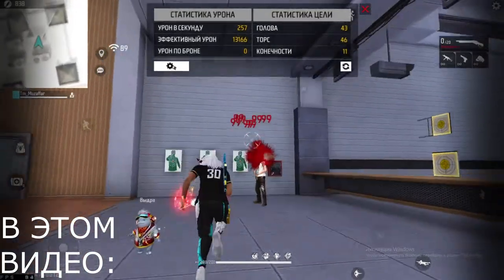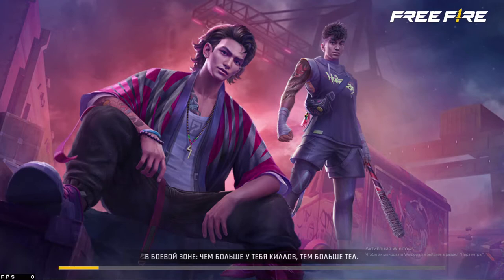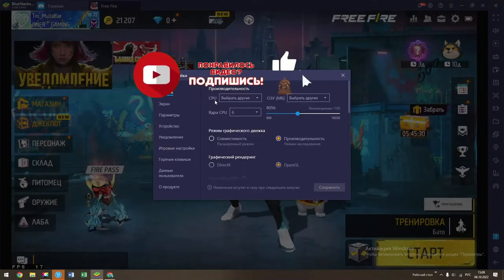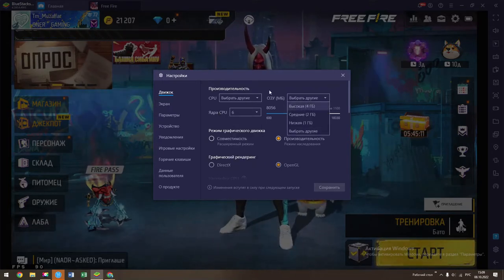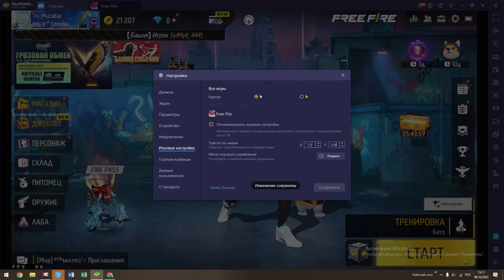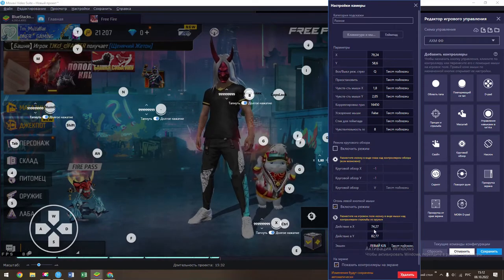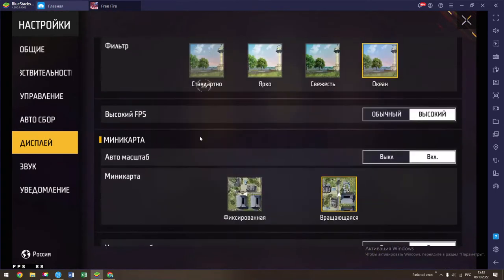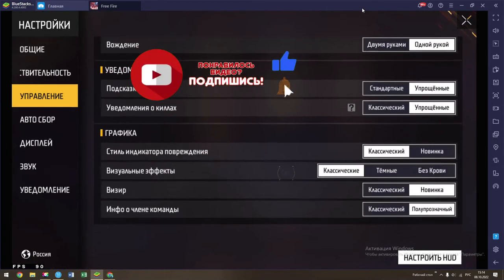СЛИВ ПЛАТНЫХ НАСТРОЕК НА BLUESTACKS / ФРИ ФАЕР / FREE FIRE / RED FACE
💲НА РАЗВИТИЕ КАНАЛА

7-0 highlights free fire,
1 tap headshot free fire highlights,
хайлайт фри фаер душа моя полна/ riot (official video), look at me! / riot (official video)